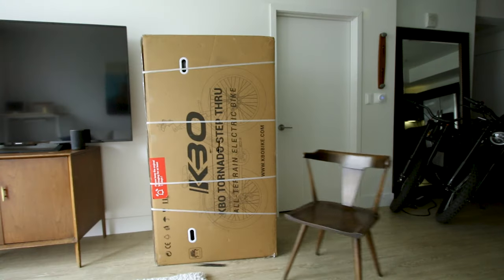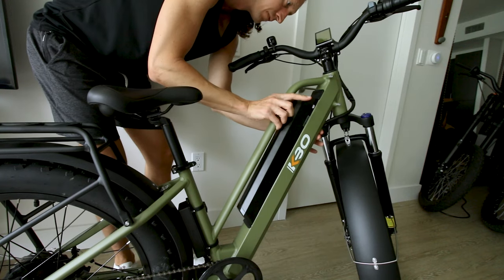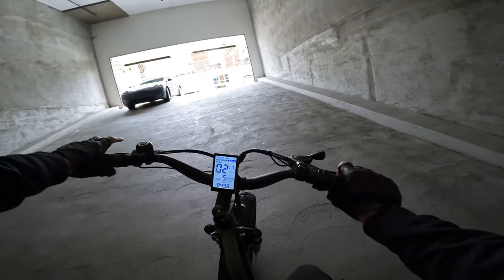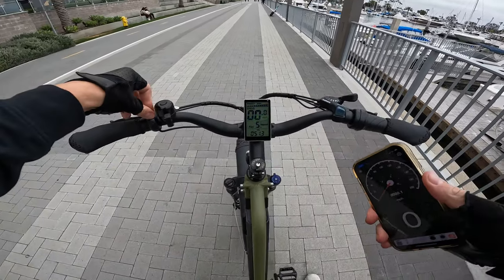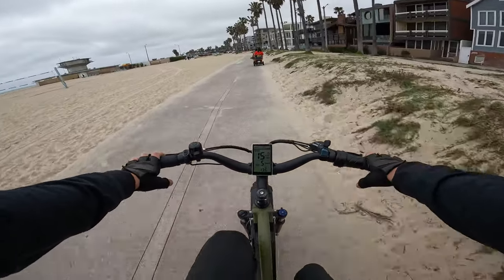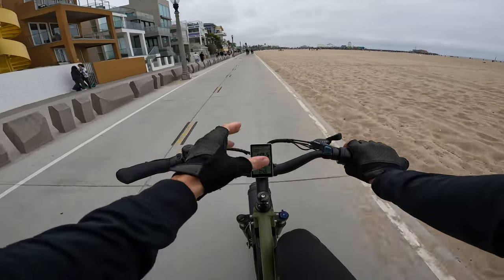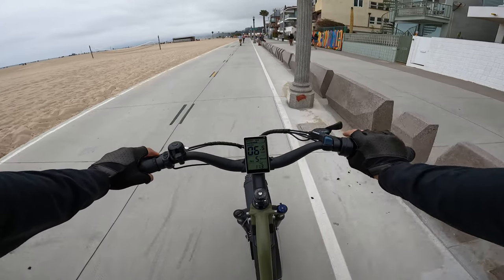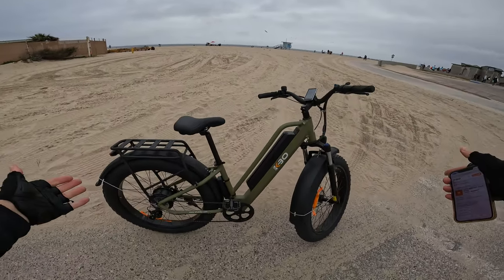You Can't Judge An Ebike By It's Cover - KBO Tornado Review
The KBO Tornado ebike skips out on fancy components and delivers a moderate power electric bike at a price lower than some competitors. If you're willing to buy a relatively bare bones ebike without the nice feeling hydraulic brakes or integrated headlight and taillight, or a frame integrated controller while saving a few bucks, the KBO Tornado electric bike is an option worth considering. If you want more features on your fat tire ebike while paying a few extra bucks you can watch other fat tire electric bike reviews on my channel.